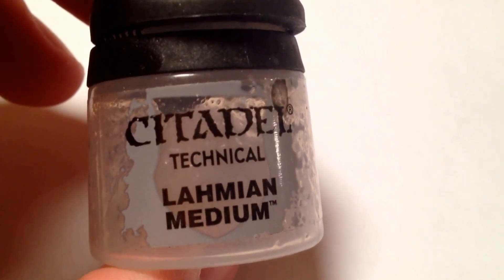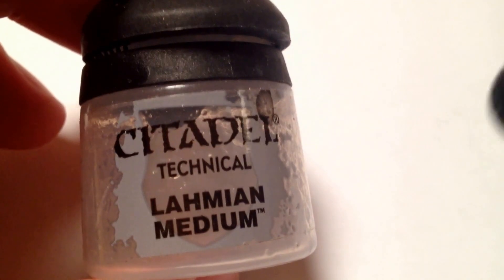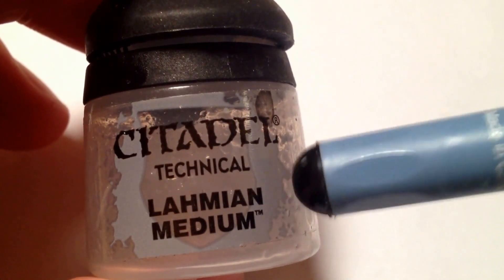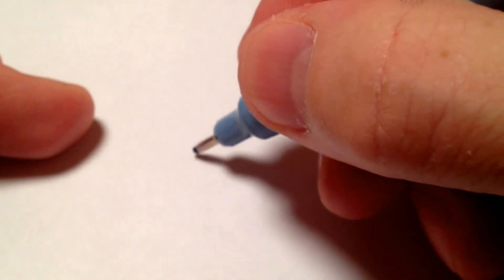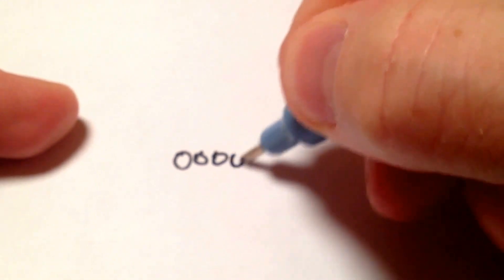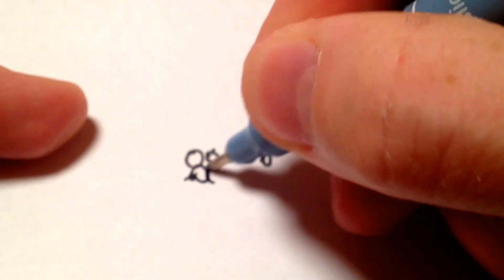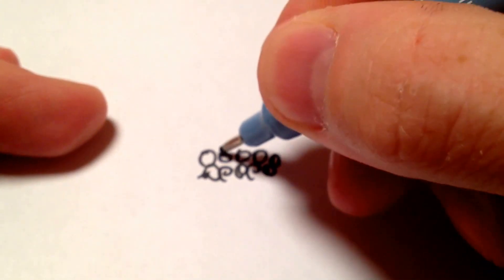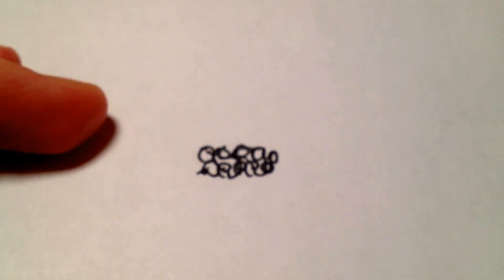How does Citadel Technical Lahmian Medium work?